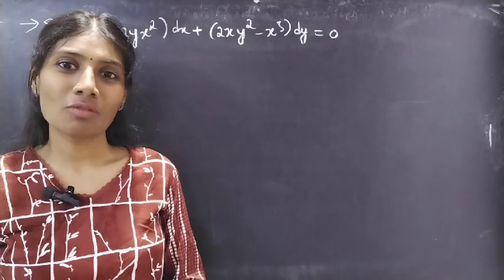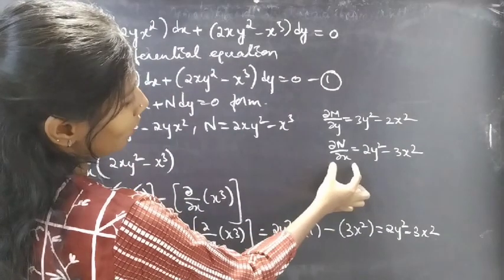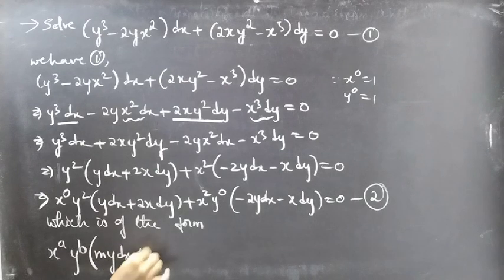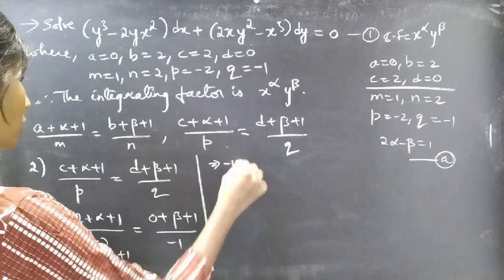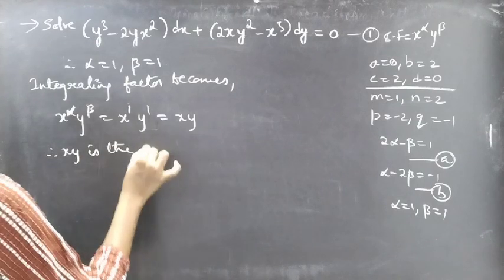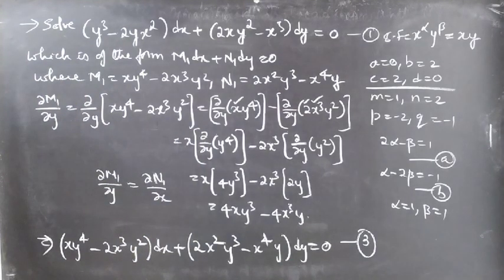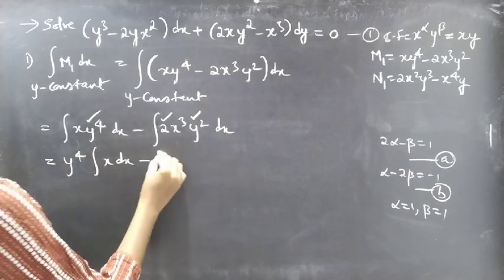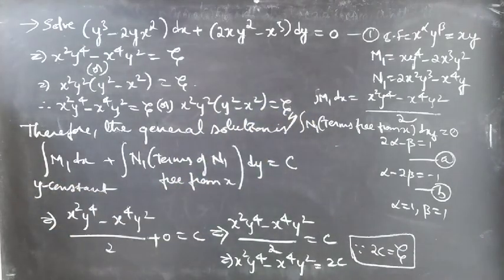(y^3-2yx^2)dx+(2xy^2-x^3)dy=0 Part-02 DifferentialEquations L1k,38